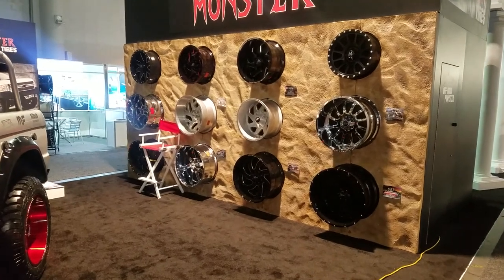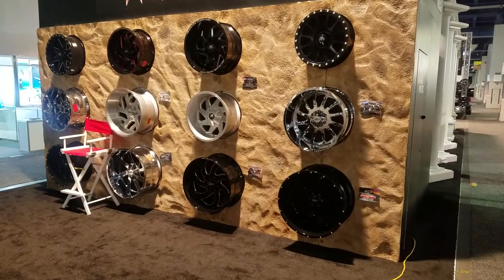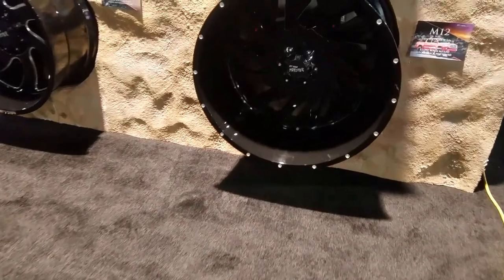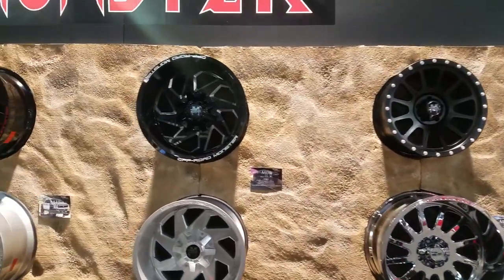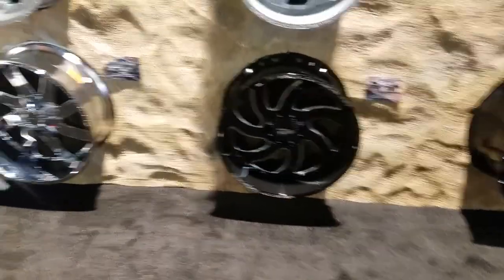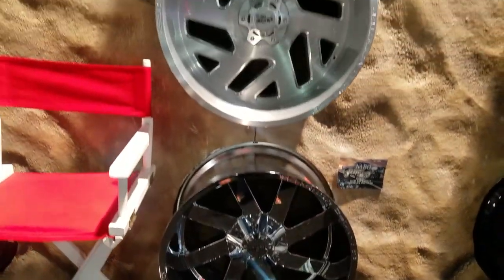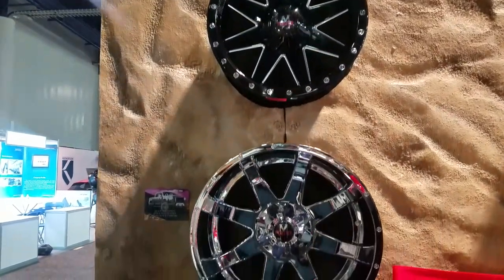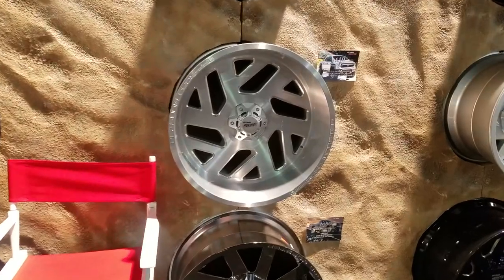DUBSandTIRES.com Monster Wheels Sema 2018 Lifted Truck Wheels Chevy Silverado Ford F150 GMC Sierra